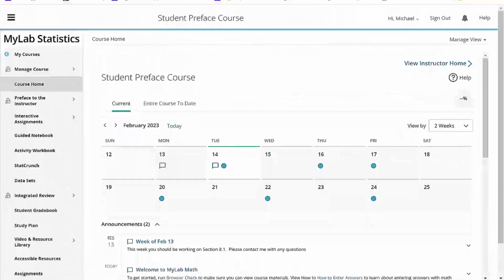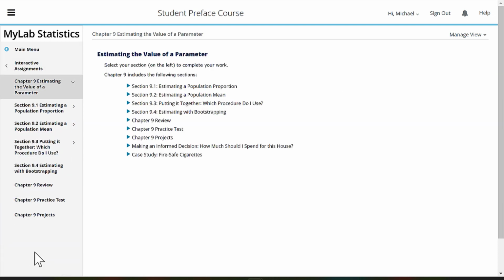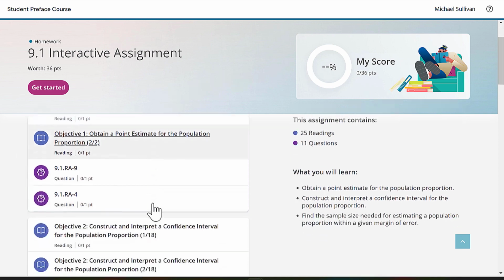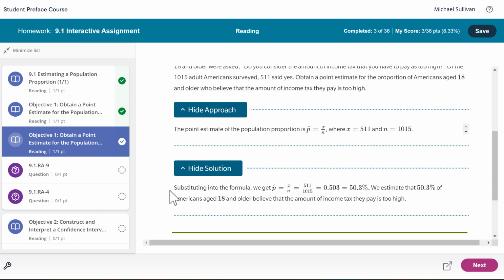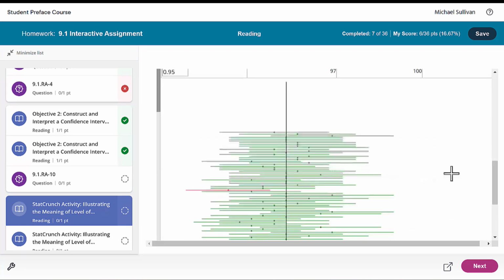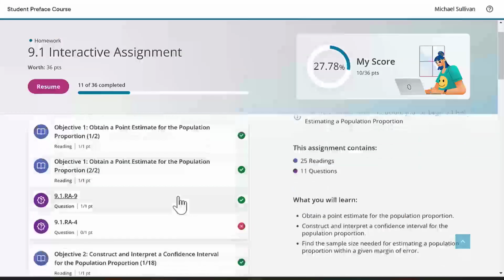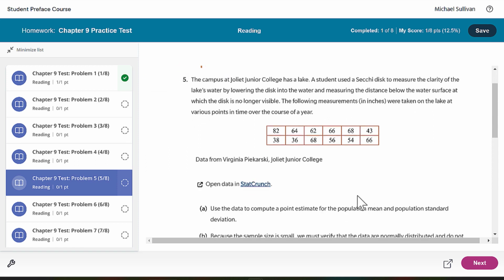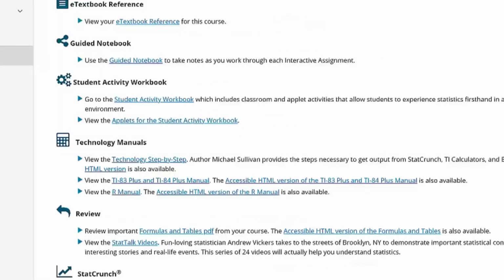Preface to Student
Preface to the Student to accompany Interactive Statistics 3/e by Michael Sullivan, III and George Woodbury.  Published by Pearson Education.